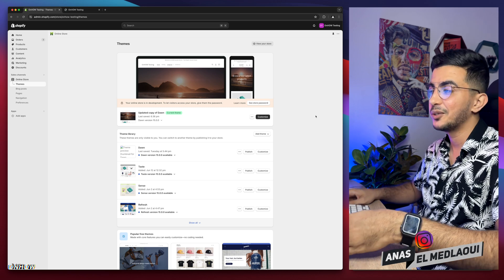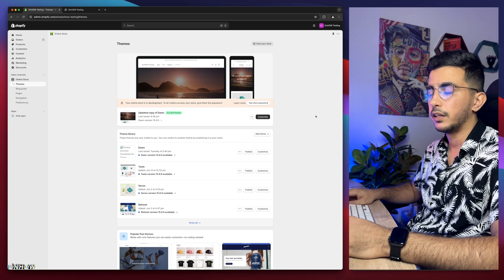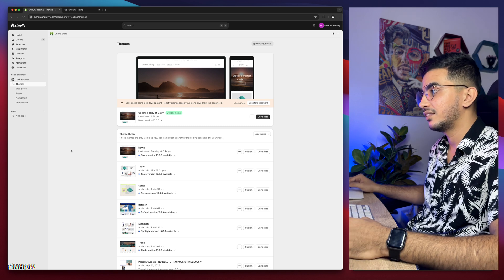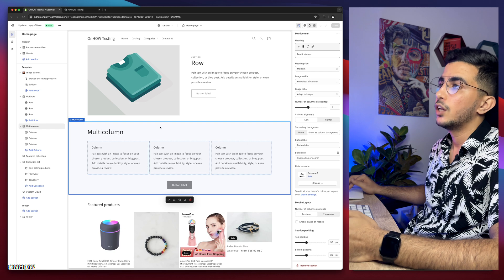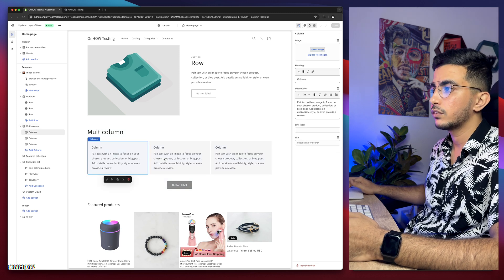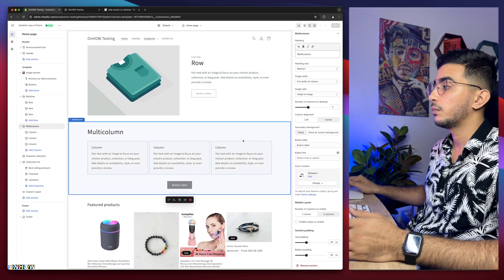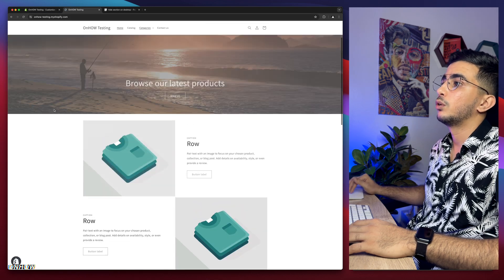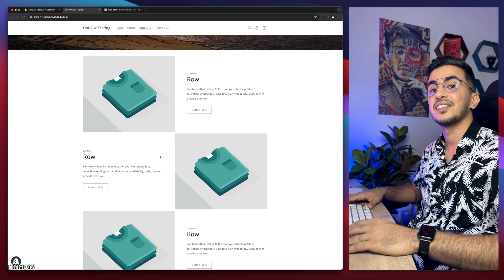How To Hide A Section On Desktop Only In Shopify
Today i will show you how to hide a section on desktop only in Shopify and display the section on the mobile only for your Shopify store.
Hiding certain sections on desktop only in Shopify is an underrated trick that will speed up your store and improve the mobile view and allowing for a more streamlined and focused experience.
Masking a section on desktop in your Shopify shop ensures that your mobile users can easily navigate through your store without being overwhelmed by unnecessary content or distractions and that can improve your conversion rate which means more sales.
If you dont know page loading speed is a critical factor that influences user experience and search engine rankings so by hiding sections on desktop you can reduce the amount of content that needs to be loaded, resulting in faster loading times and this is particularly important for mobile users who often have limited bandwidth or slower internet connections.